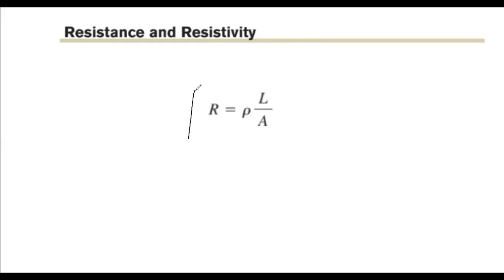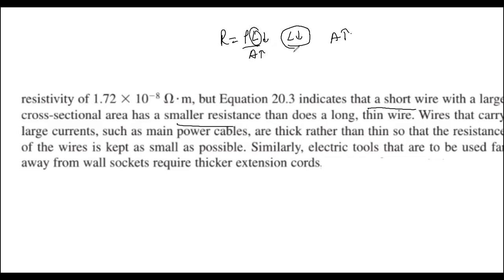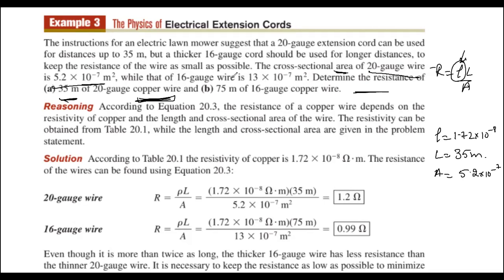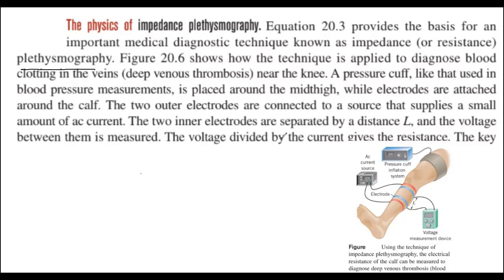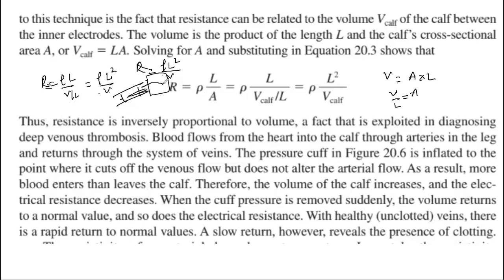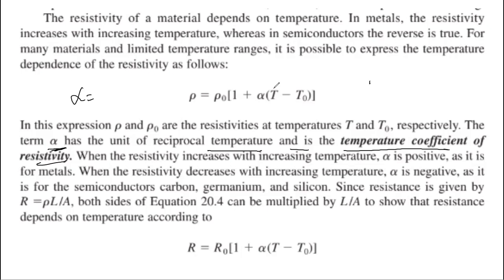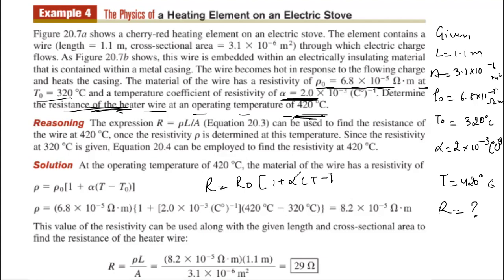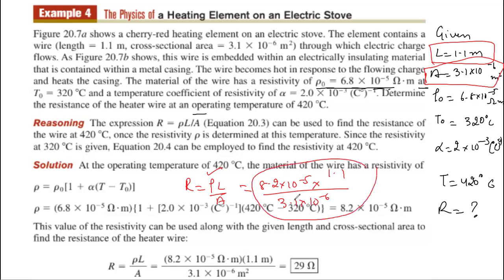Basics of Resistance and Resistivity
This video tutorial talks about the basics of Resistance and Resistivity. Problems have been solved in detail to help the learner understand how to solve the questions on Resistance and Resistivity.
Please feel free to go over the previous content related to this topic added below:
Basic concepts of charge and electricity: